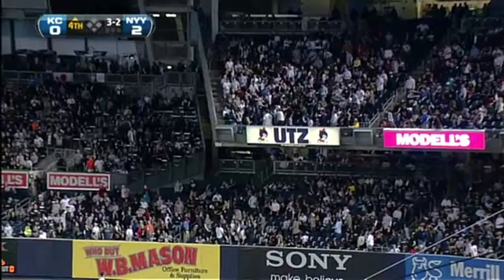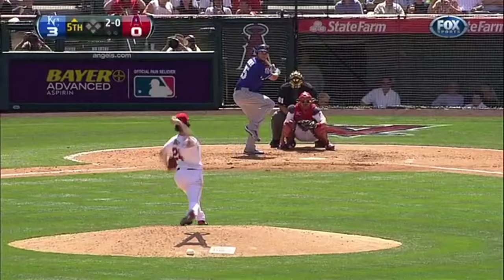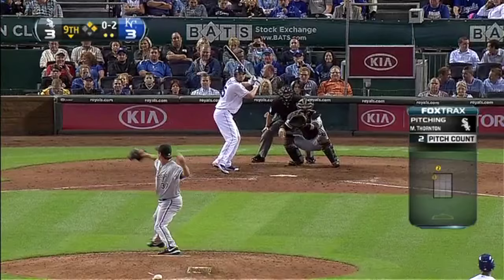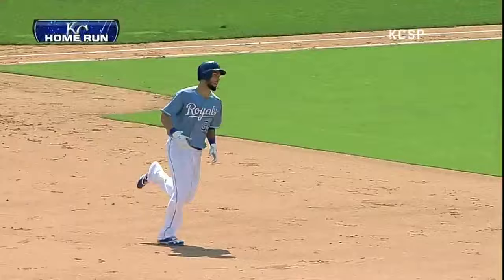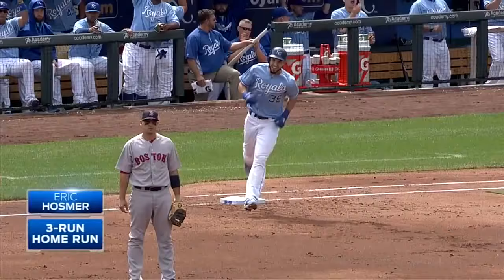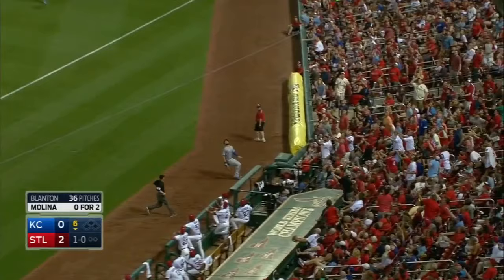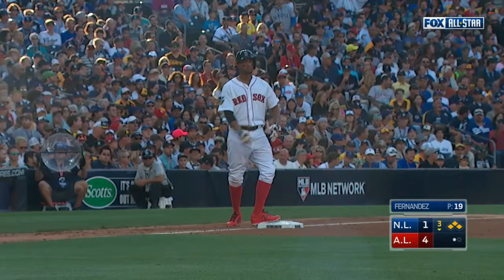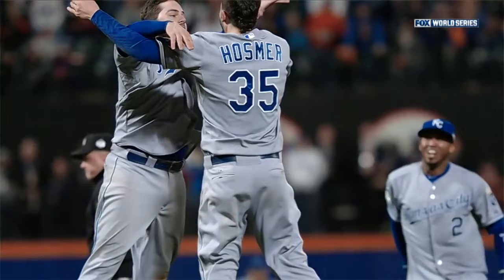ERIC HOSMER: WIZARD OF HOZ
The Great and Powerful Hoz will thrill you like no other. Join me as I take you on a journey of Eric Hosmer's career!

- Brad Henson Productions